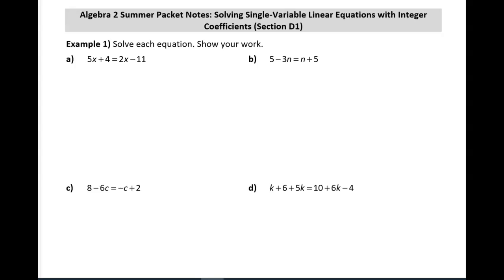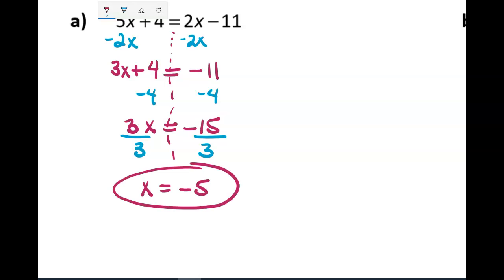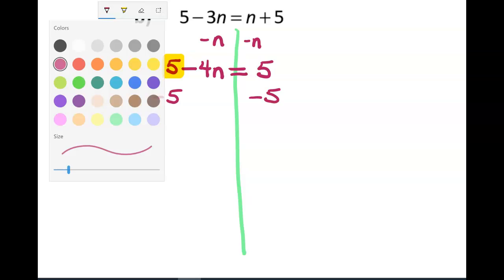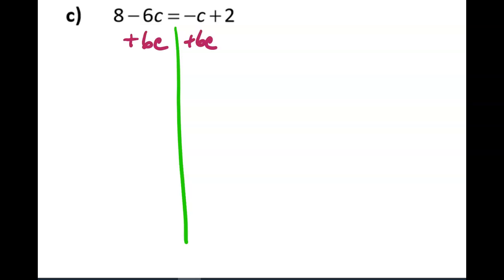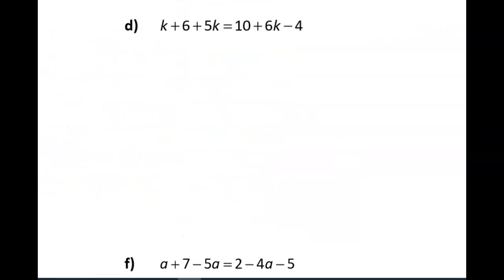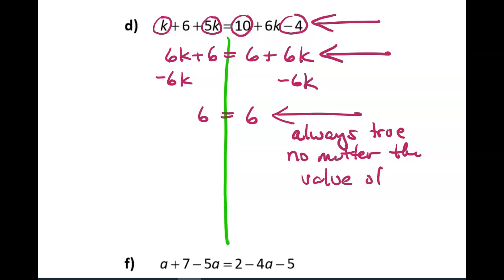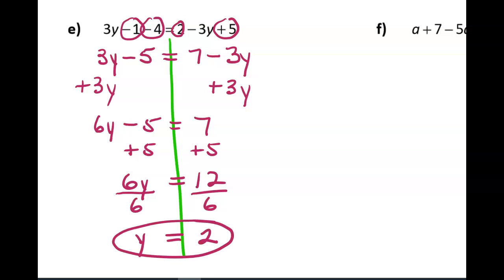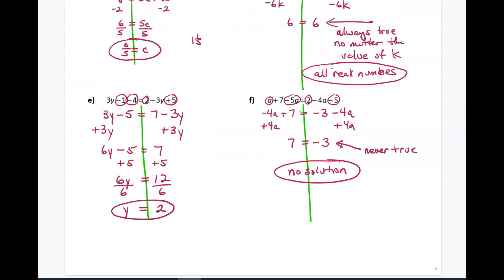Review of Solving Single-Variable Linear Equations with Integer Coefficients (Section D1)